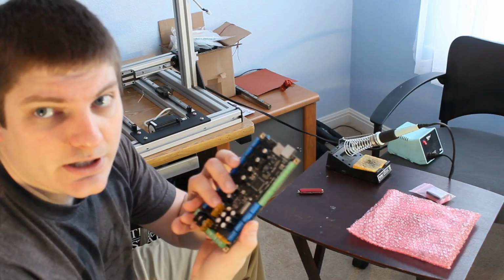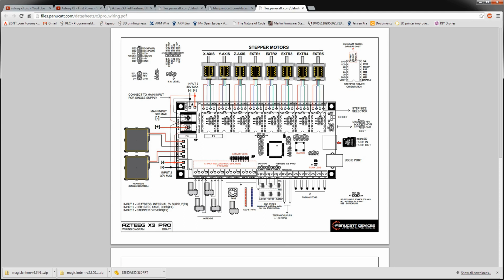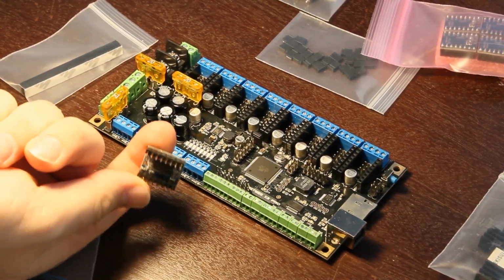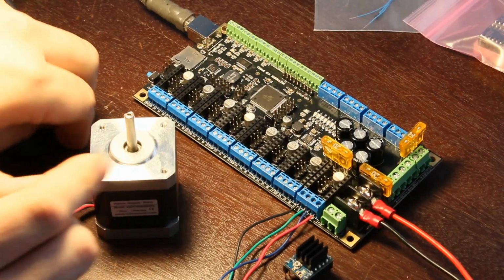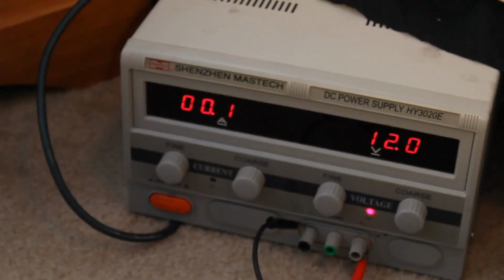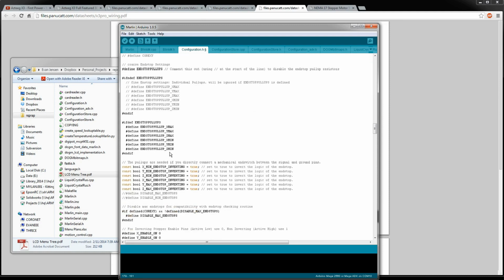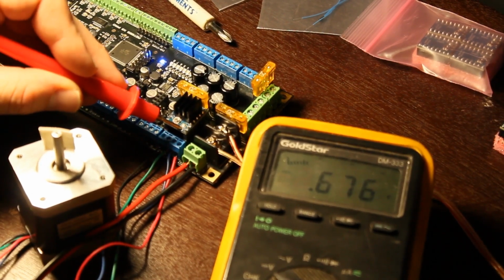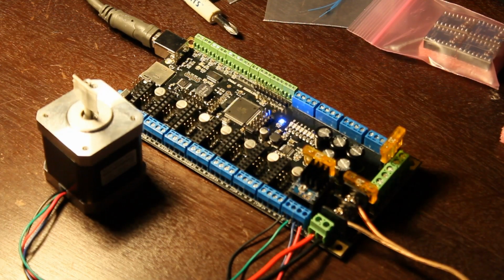Evan's DIY 3D Printer / Mill - EP2 - Spinning Motors (Azteeg X3 Pro)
This episode went pretty long, but... I un-box and spin some motors with my brand new Azteeg X3 Pro board.  This includes first power up, download and configure of the Marlin firmware, and connection with pronterface